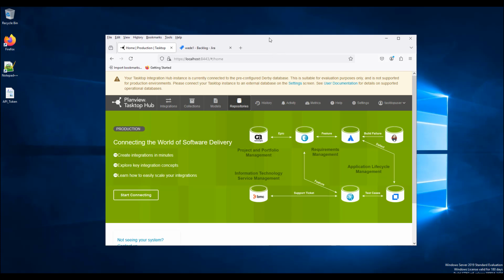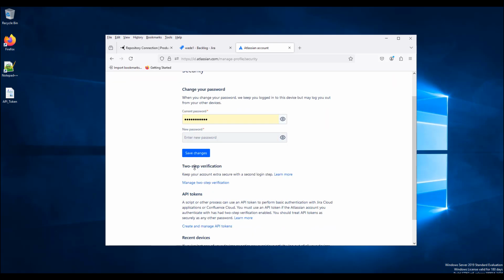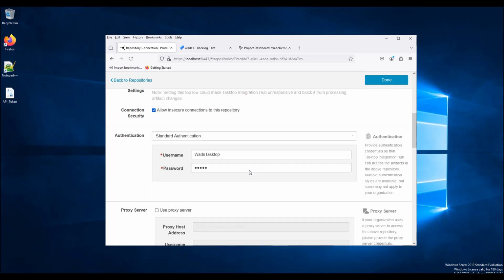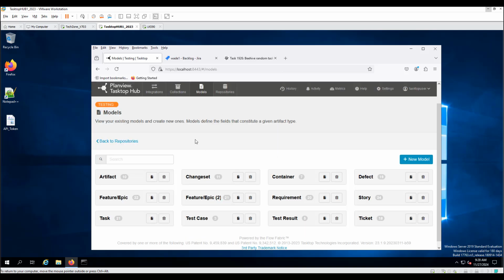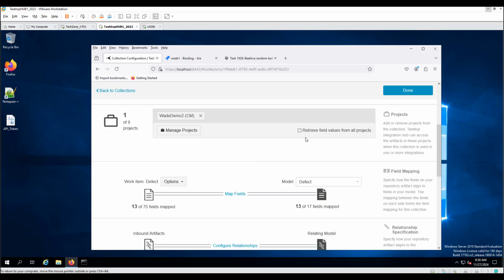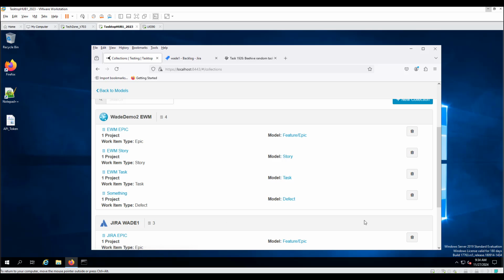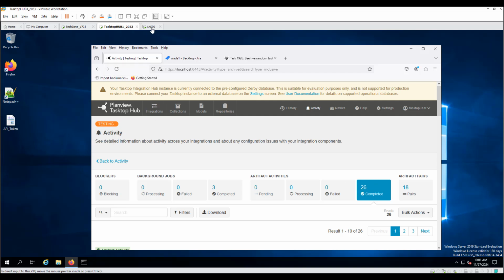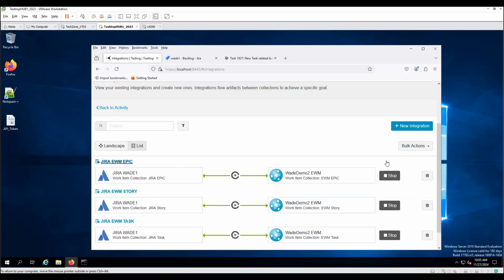Integration HUB - JIRA to EWM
How to sync a JIRA project with EMW, including EPIC, Story and Task